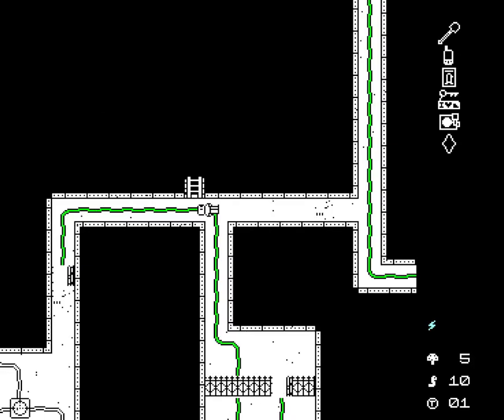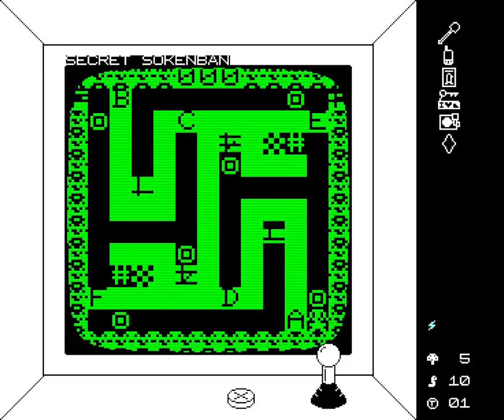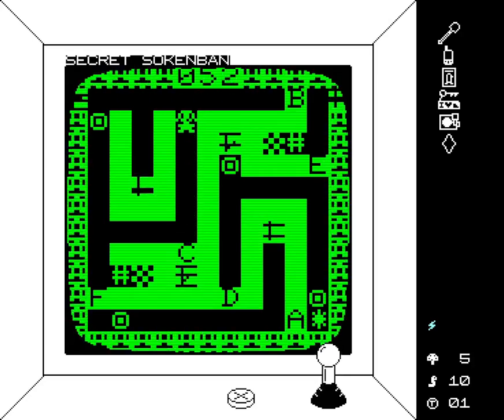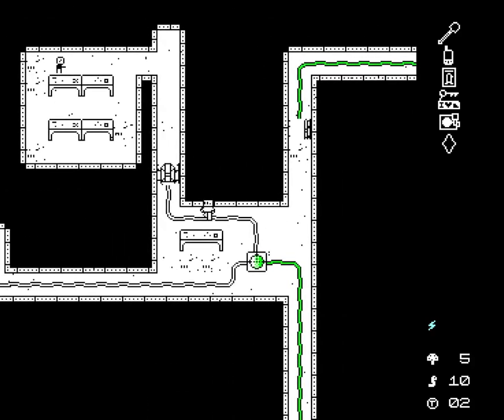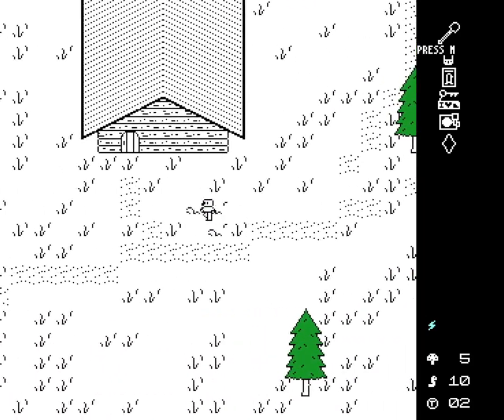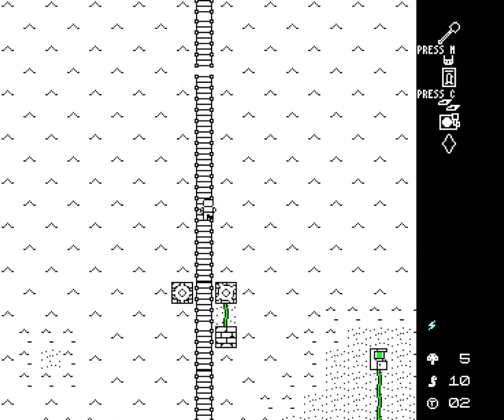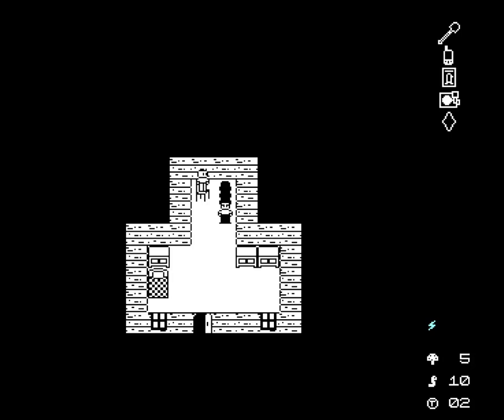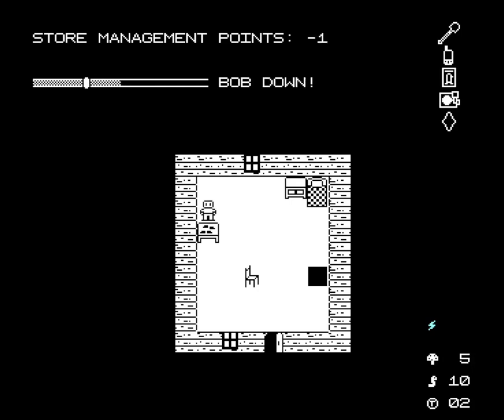No Anglerfish - E12: Distrakshun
So much stuff packed into this game! It kind of just does whatever it wants, in the best possible way.